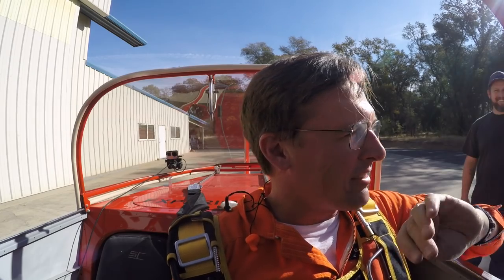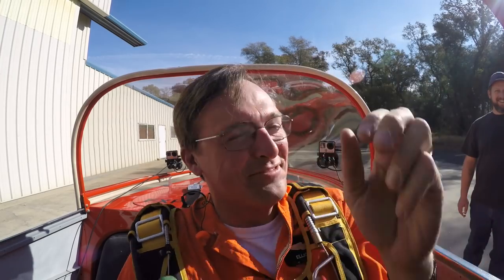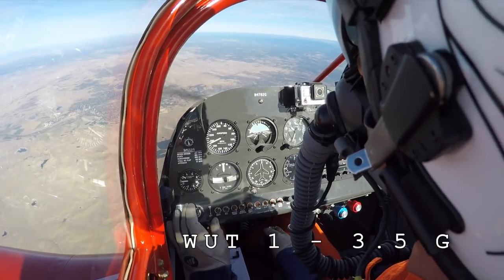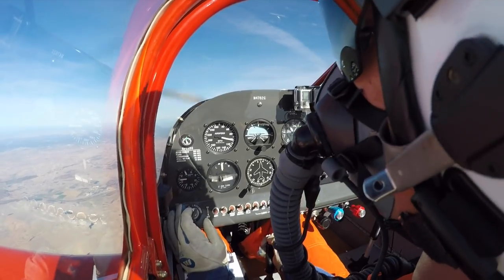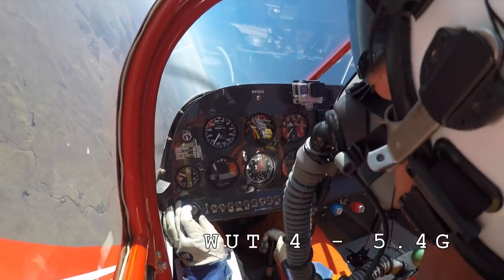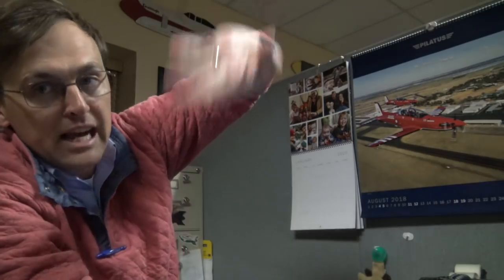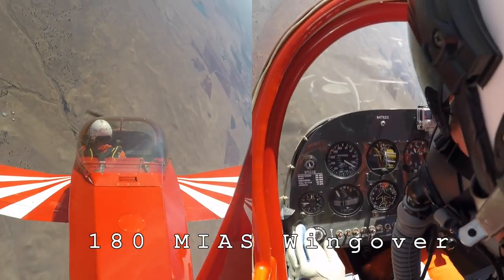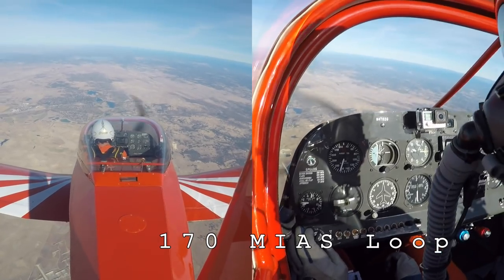Oops Tailslide - VNE Dive, Wind Up Turns, and Aerobatics - last flight of JellybeanThorp program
The tailslide was unintentional.  The goal for that maneuver had been to demonstrate the minimum entry speed for a loop and included a build-up to that maneuver (13:41 in the video).  When the airplane stalled on the upline I knew I was in trouble, the plan had been to use a hammerhead to recover...it sort of worked.  Important note: a T-18 has no uplock on the flaps, so if the airplane goes to negative G there is the risk that the flaps will deploy uncommanded and damage the airplane.

This the last flight of the JellyBeanThorp program included a dive to VNE (never exceed speed or redline), a wind-up turn to the published maximum G for this weight, and finally a minimum entry speed exploration for loops and rolls.

Likely the highest risk flight of the program it was also tons of fun.  Super stoked to have been able to fly this famous Thorp, let alone take it to the corners.  It's always a bit bittersweet when a program wraps up and you have to give the airplane back to the owner...and I can admit this one hurt more than most.

1:15 - Fueling Montage
2:17 - Flight Introduction (Speaking)
3:53 - Dive to VNE w/stick wraps (w/ speaking introduction)
7:54 - Wind Up Turn to Max G (w/ speaking introduction)
11:00 - Roll Minimum Entry Speed Demo (w/ speaking introduction)
13:41 - Loop Minimum Entry Speed Demo (w/ speaking introduction)
17:42 - Tail Slide  (w/ speaking introduction)
20:59 - Post Flight Inspection / Cockpit Notes (Speaking)
22:04 - Landing Montage

The YouTube coverage (see JellyBeanThorp playlist) of this program only includes the more visually interesting testing.  The full report (linked below) discusses the rest of the testing that was done.

Thank you for reading all this.

airplanes are cool